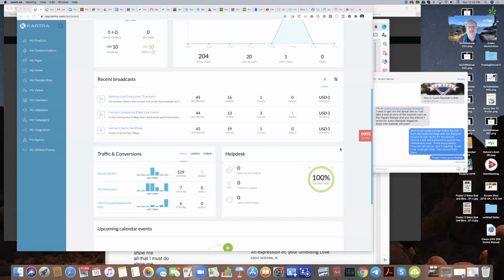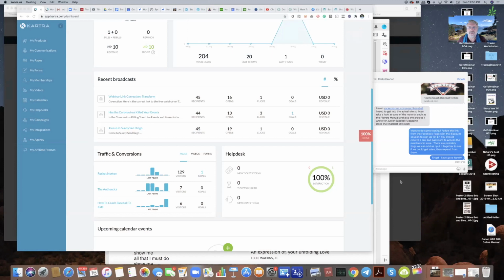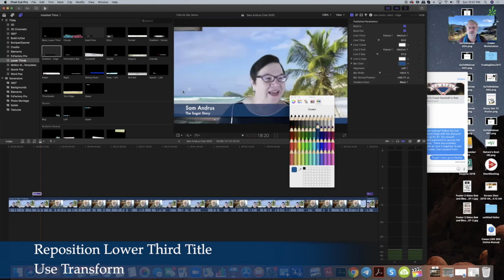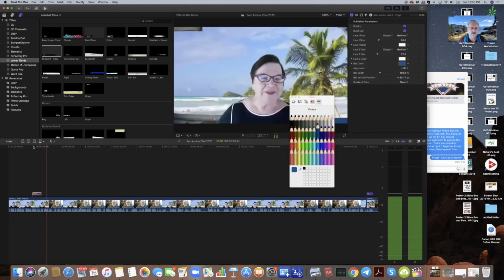Simple Edits with Final Cut Pro 2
Greg Dixon from Tell Your Story Productions demonstrates some simple editing of a Zoom interview recording.  Includes:
Loading Final Cut Pro
Finding the right Library, Event, and Project
Adjust sound with Loudness
Adding Lower Thirds Titles
Using Command-B (Blade) to remove parts of the video.
Copy and Paste with Command-C and Command-V
Adding music clips